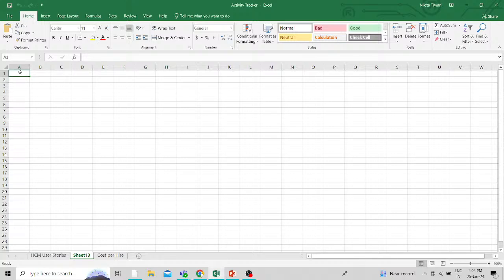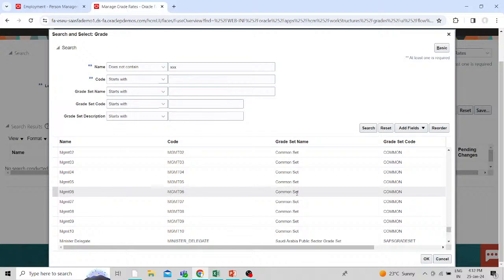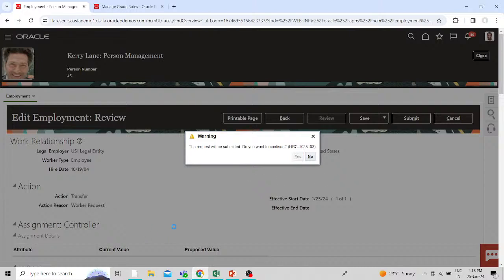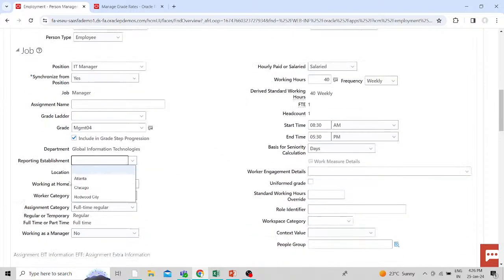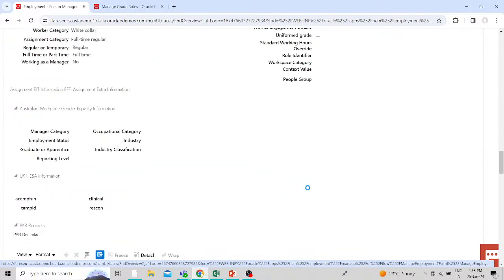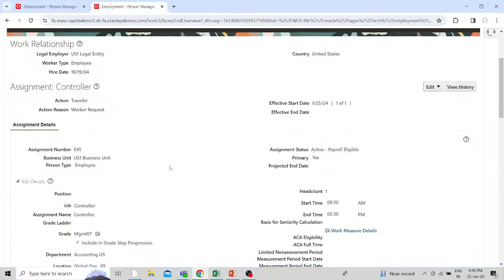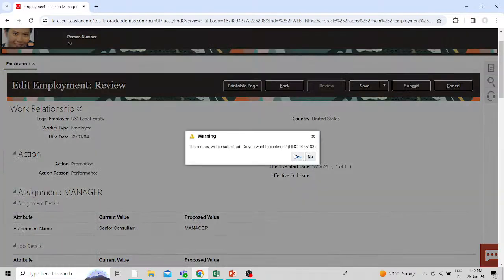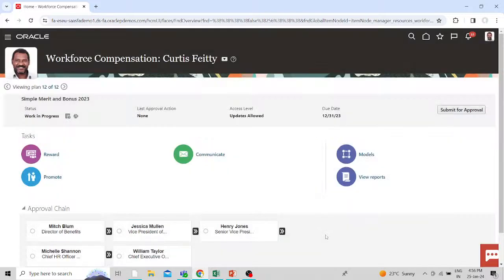Employee Life Cycle in HCM | Transfer & Promotion | Oracle HCM